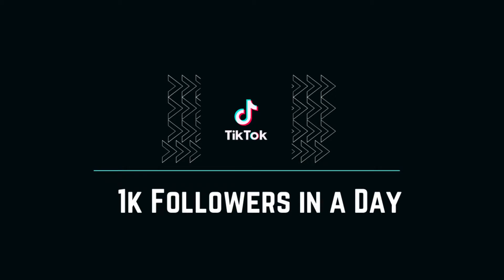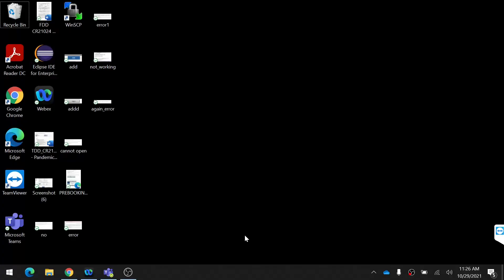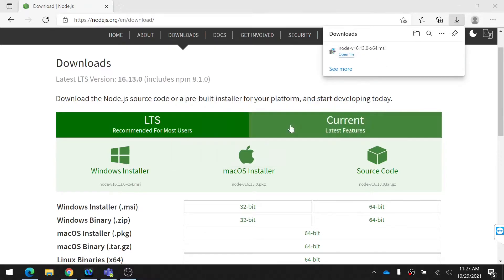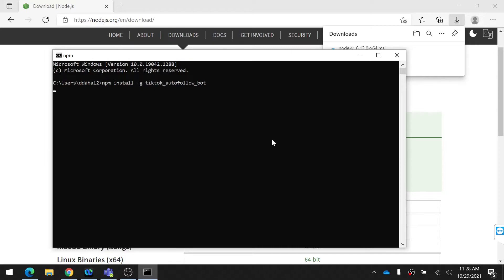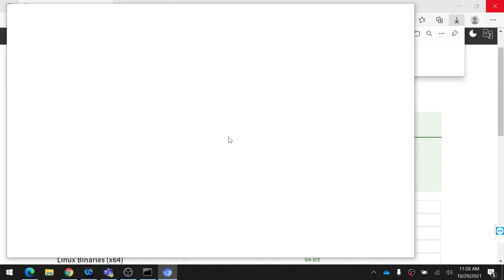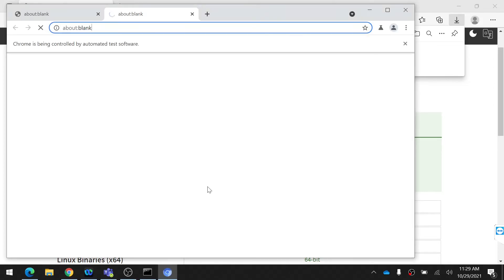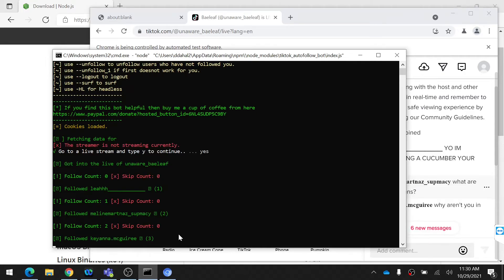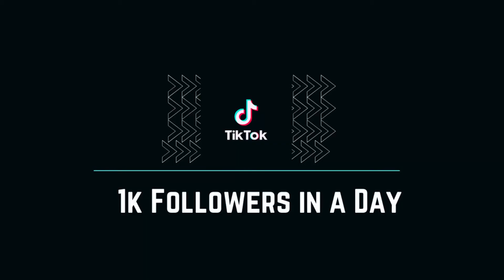Increase tiktok followers || 1000 tiktok followers in a day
COMMANDS:

npm install -g tiktok_autofollow_bot

tiktok_autofollow_bot

Track: Tokyo Machine - SLASH [NCS10 Release]